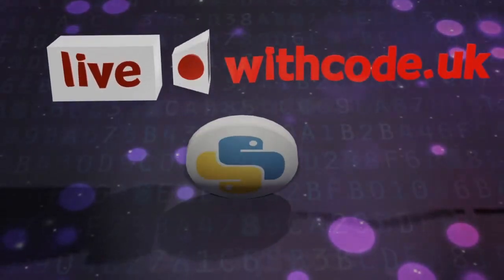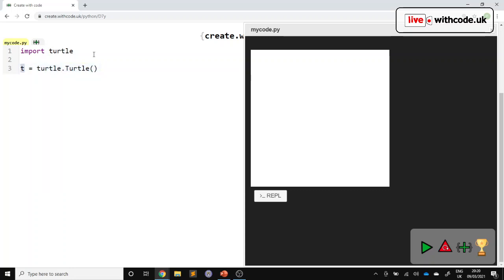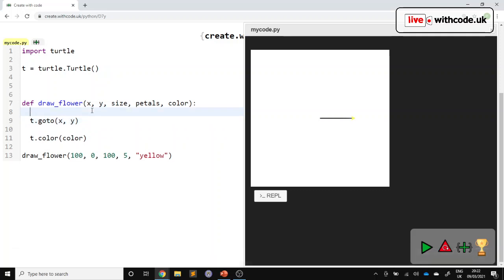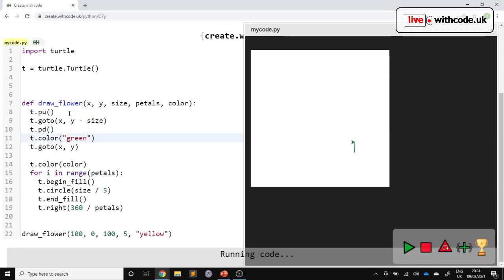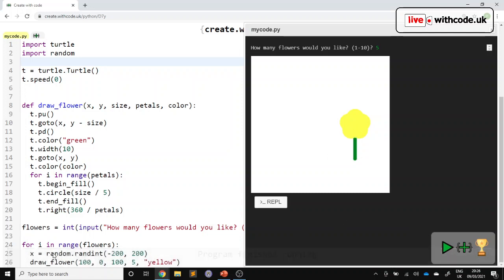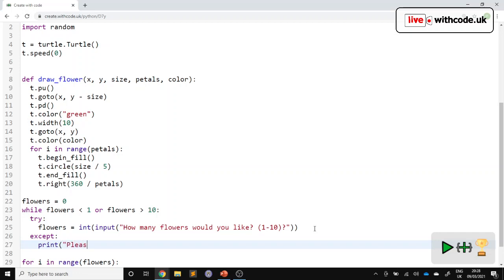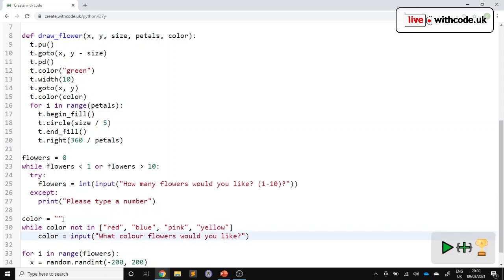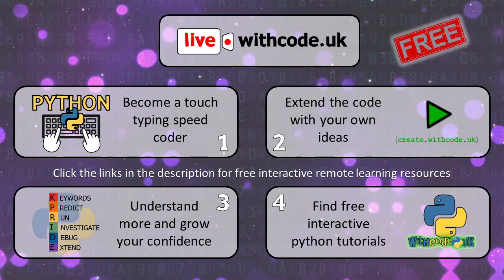Validation in python: Episode 33 of live.withcode.uk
Live.withcode.uk is a free remote learning resource for students who want to boost their confidence learning python. The aim is to provide weekly live coding videos where you can see a python program come together from start to finish and then have access to free interactive remote learning activities.

This week's video talks through how to create a Mother's day card with flowers in python and use validation to allow the user to choose how many flowers to draw (between a range of values) and which colour to draw them (from a list of valid colours)

Links to free interactive remote learning activities:
1: Type out the python code as quickly and accurately as you can

If your school has signed up for free weekly python competitions then you can join in and track student progress at compete.withcode.uk. If not, all resources and details of how to sign up or get involved are available at live.withode.uk